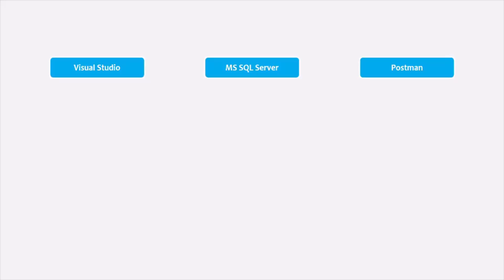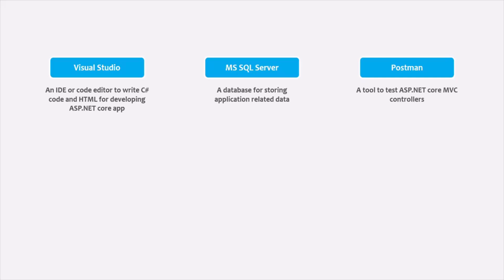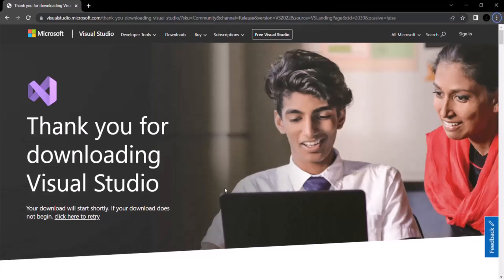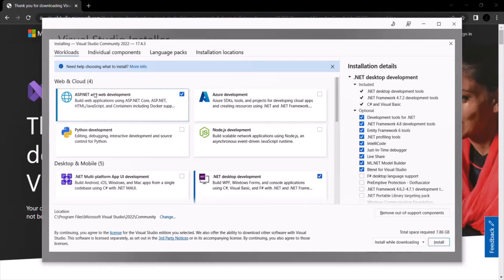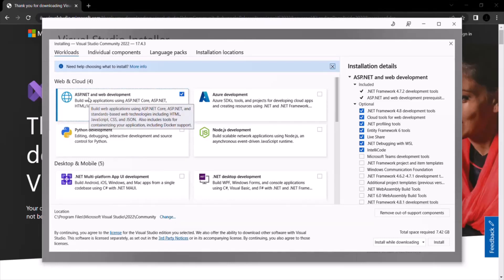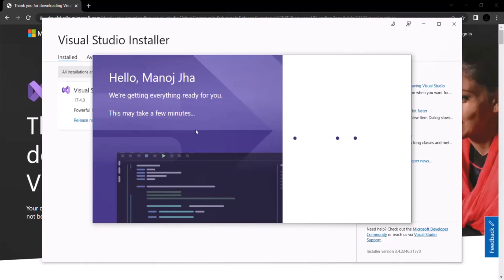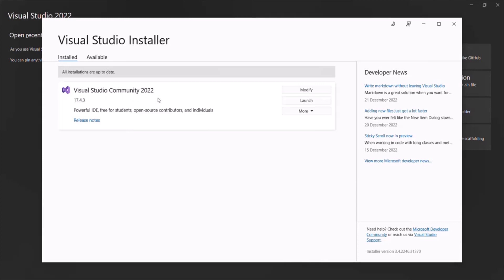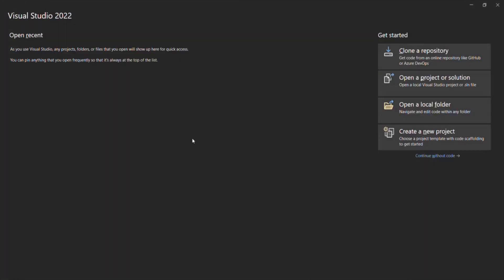#03 Install Visual Studio | Introduction to ASP.NET Core | ASP.NET Core MVC Course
In order to work with and create ASP.NET Core applications, we need some software to be installed on development PC. In this lecture, i am going to show you step by step how to install Visual Studio 2022 Community edition on your local PC.